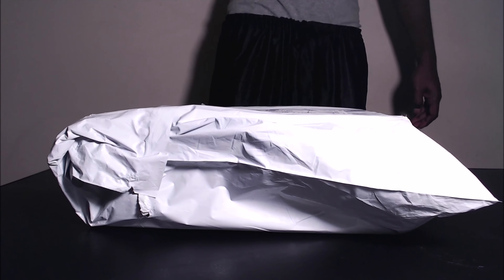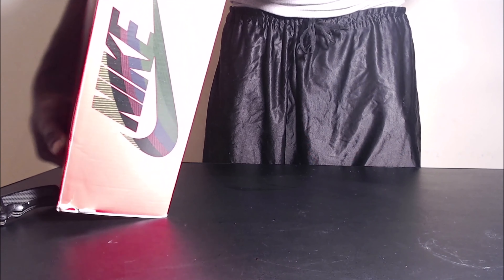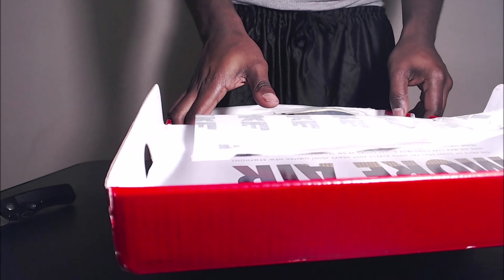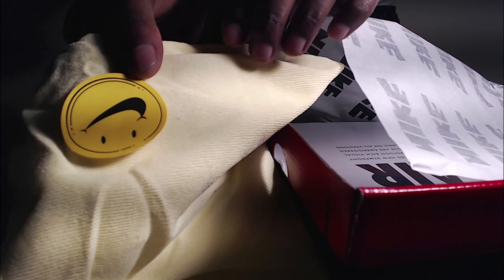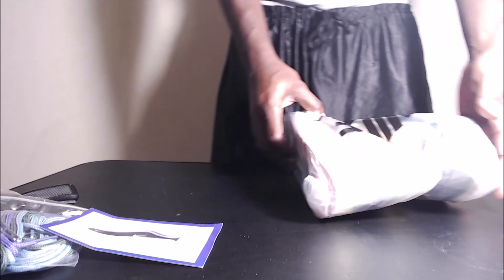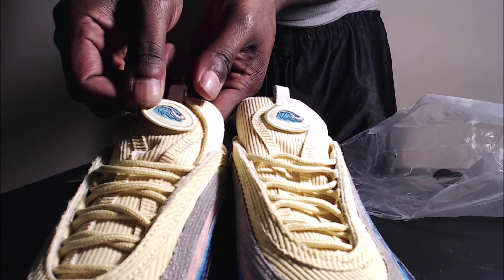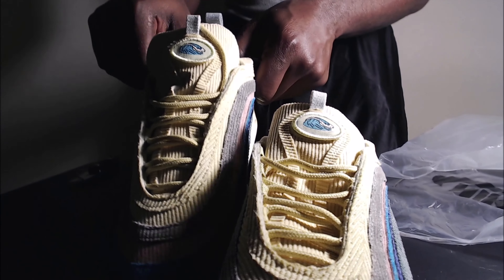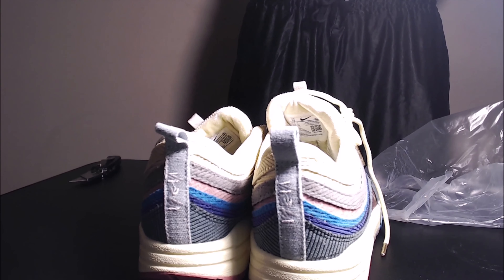Sean Wotherspoon AIR MAX 1/97 VF SW Review with On Foot | 🌊🎯 or 🚮 DO YOU 👀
UA Replica NIKE Air Max Sean Wotherspoon "1/97 VF SW" review

Replica release of this style. This Video is intended for Educational purposes as I do not condone the resale of Replica, Fake, or UA sneakers, This video is to help you protect yourself when purchasing sneakers from a second party to verify the authenticity before paying for them. The sneaker industry is a billion dollar industry that is easy to get scammed in.

I hope everyone is staying safe... I am doing these videos for educational purposes only as I want you to be educated when spending your money on sneakers that are above retail cost! So you don't get scammed!

*I do NOT advocate for purchasing of replicas, but do what you want to do on your own terms. I am not responsible for anything YOU do, but I try to provide an education on the YouTube Platform to help combat people getting scammed etc.*
Section 107 of the Copyright Act provides the statutory framework for determining whether something is a fair use and identifies certain types of uses—such as criticism, comment, news reporting, teaching, scholarship, and research—as examples of activities that may qualify as fair use Follow me on IG at officialdrizzoman